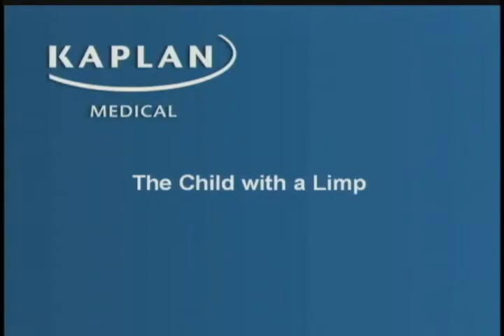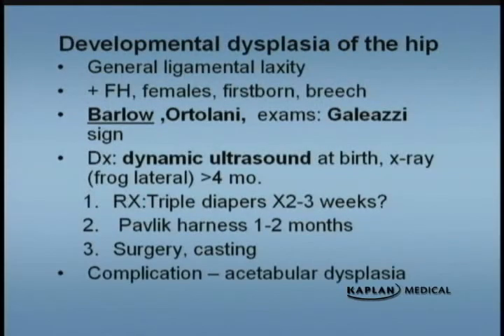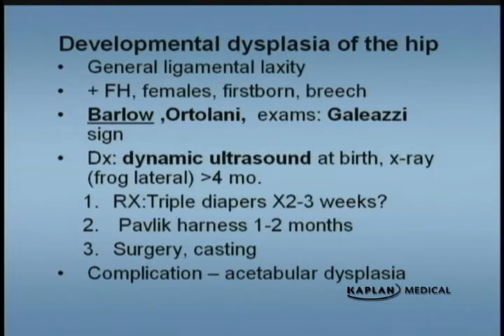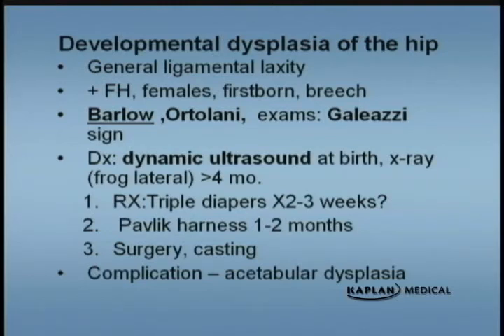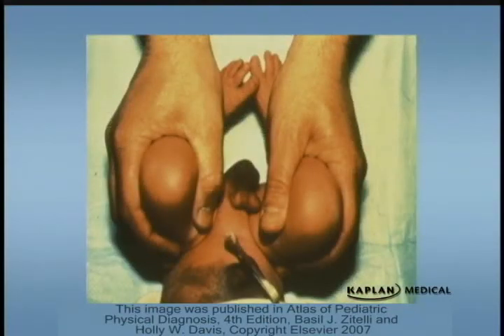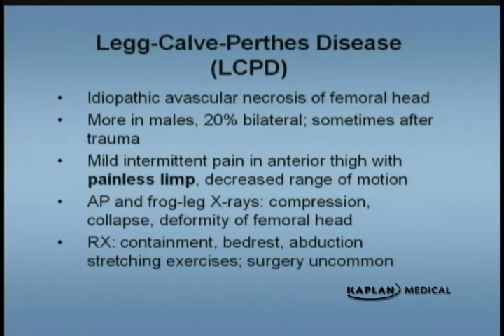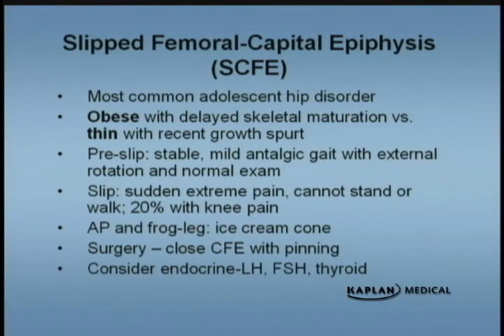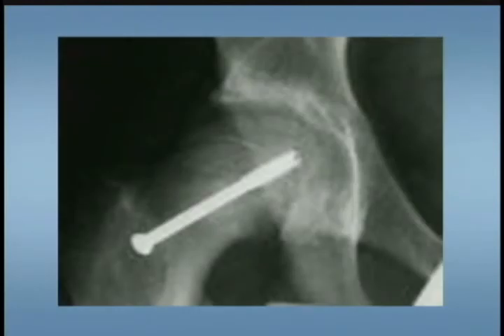77 The Child with a Limp FIX